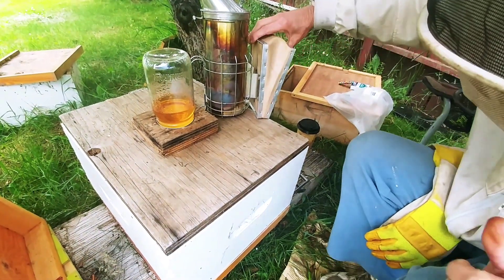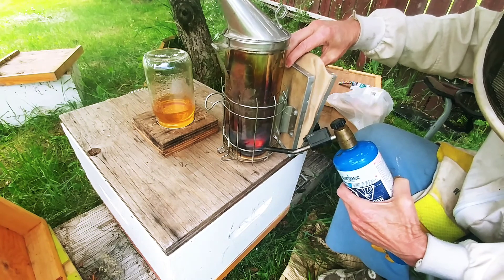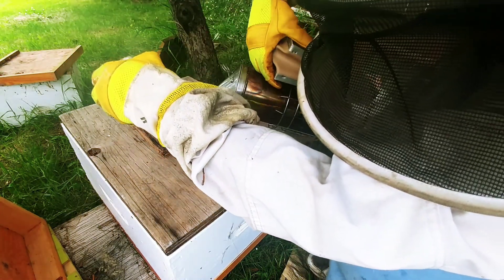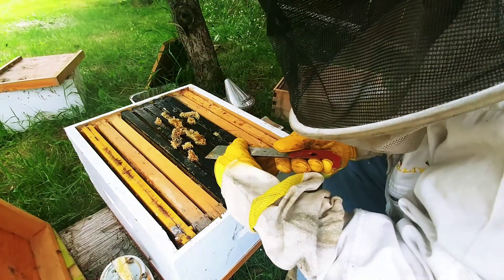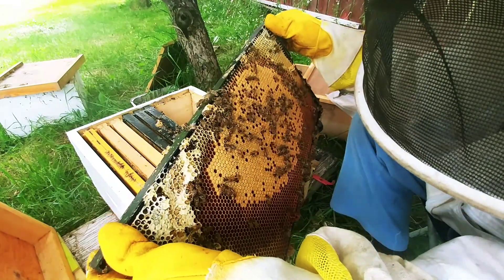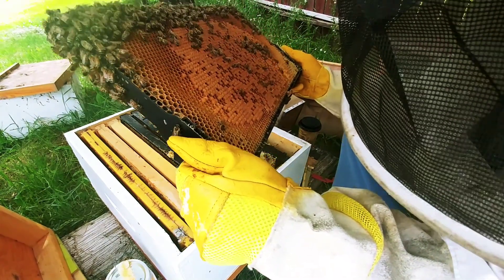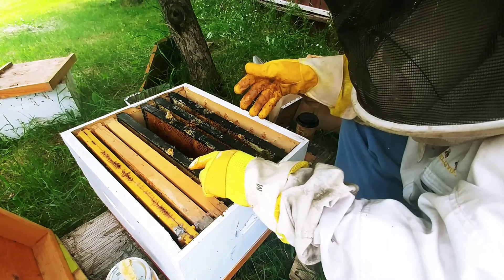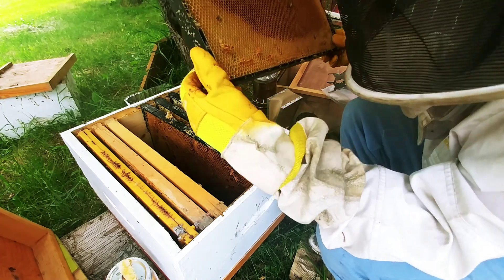Hive 2 weekly check on July 30 2020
Plan for this hive is a build up for winter and look at next year for honey